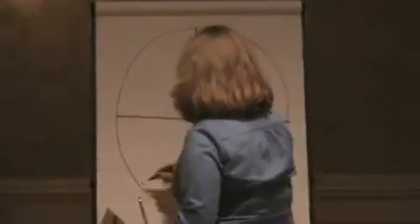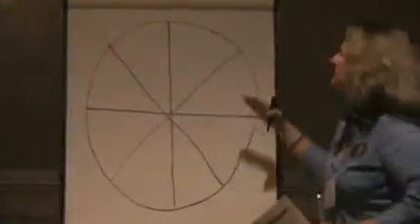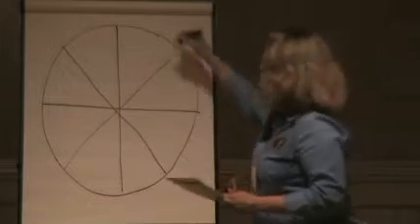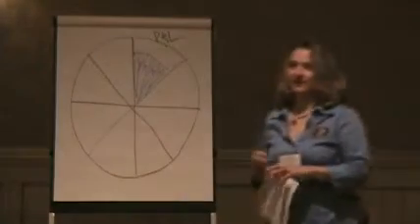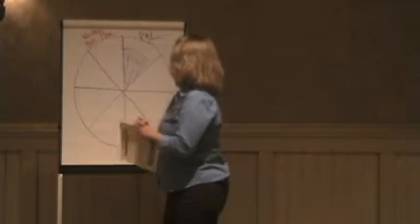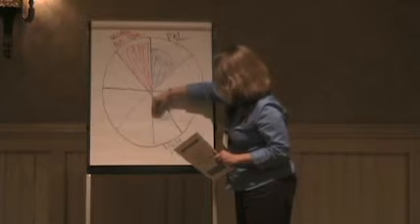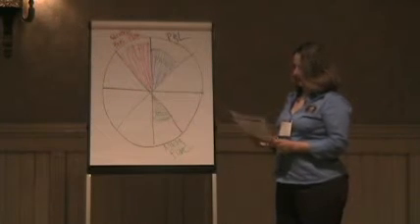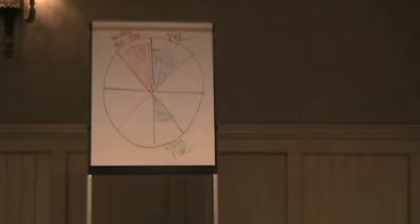Harris Real Estate University TOP 100 Video 38